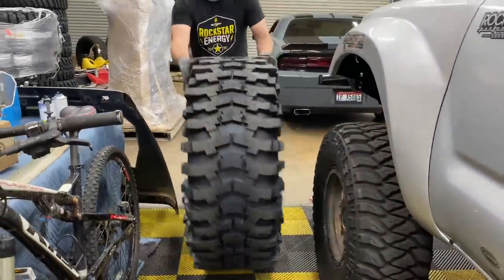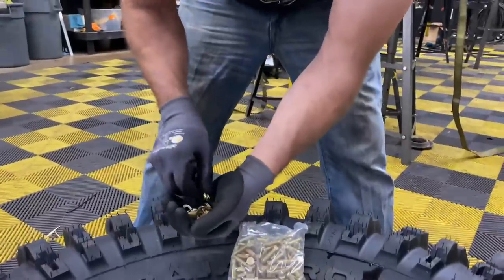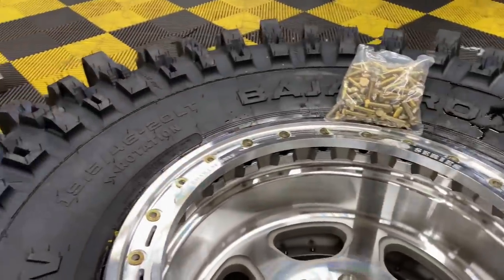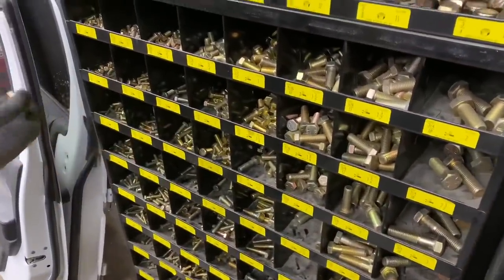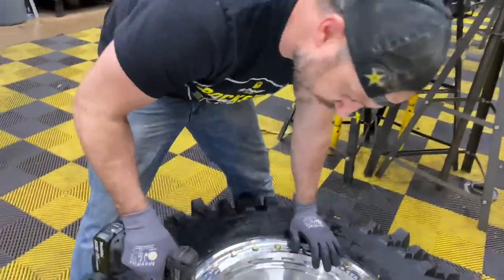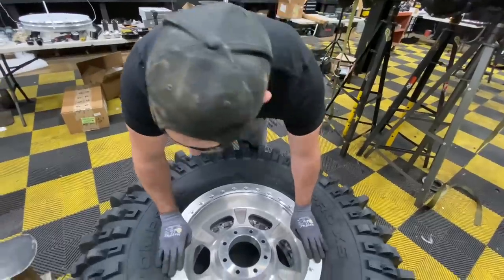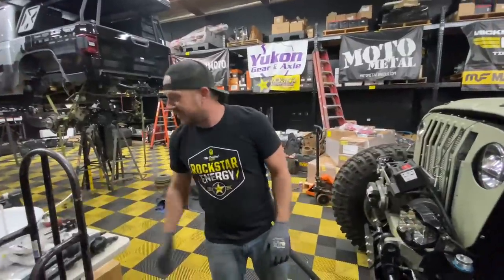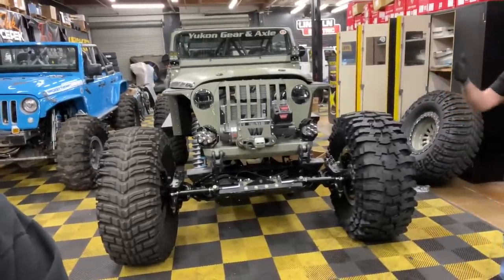KMC Double beadlock on a 46” Mickey Thompson Baja Pro XS tire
This episode is kind of cool.  Nic from the Rockstar Garage mounted his 46” Baja Pro XS tire onto a KMC double beadlock wheel!

When mounting into Gridloc, e tho have a problem with the R1 Concept breaks but it for like a glove.
This is a new look for Gridloc after running the same wheel and tire for 3 years.